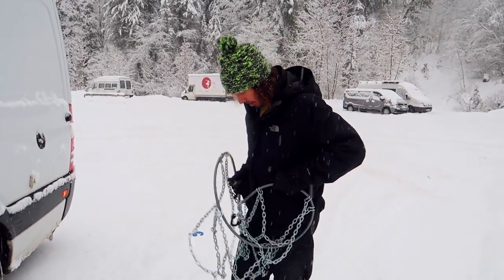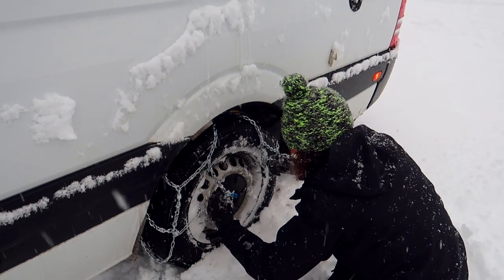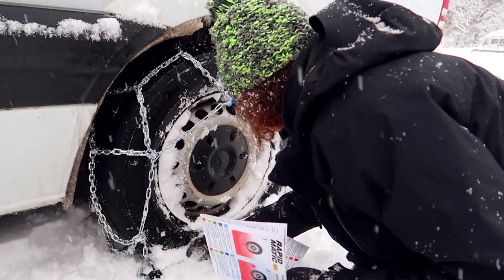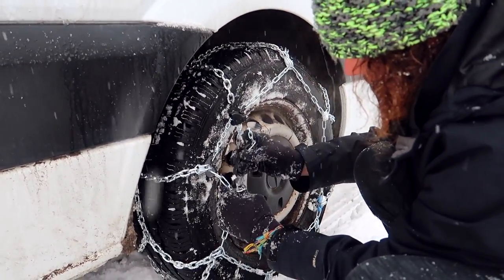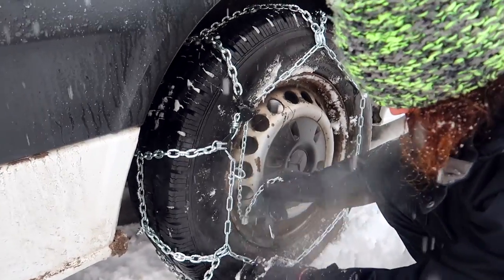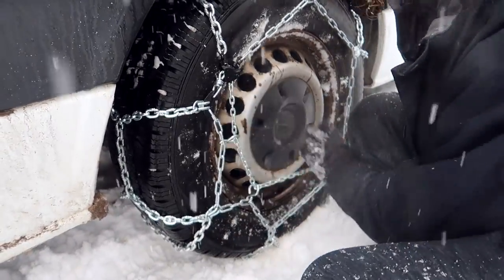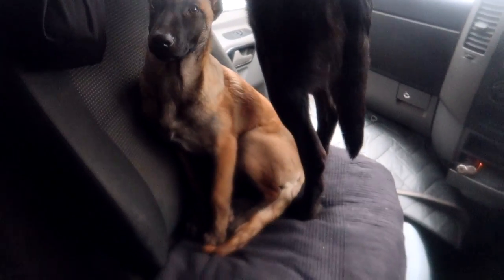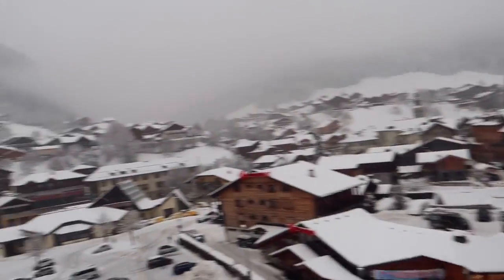How Effective Are Snowchains? We Find Out! - [Winter Vanlife DAILY]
⚒✏️ 𝐕𝐚𝐧 𝐁𝐮𝐢𝐥𝐝 𝐏𝐚𝐠𝐞 🔩📒
(inc products, tools and costs)

📗 𝐖𝐡𝐚𝐭'𝐬 𝐈𝐧 𝐓𝐡𝐞 𝐞𝐁𝐨𝐨𝐤?

👋 𝐇𝐨𝐥𝐚!
We are Alex 🇬🇧 & Marcela 🇵🇱 a couple of ex business owners that decided now was the time for change, now was the time to take time for ourselves! So we grabbed life by the balls and materialised our dream of being full time vanlifers! 🚐🏔🏕🏖🐾🏄🏂🚵